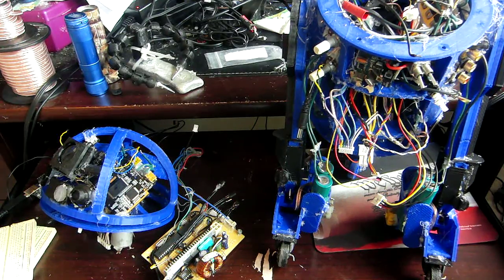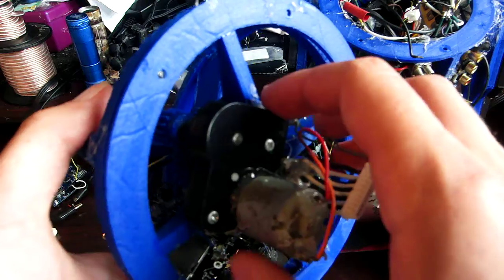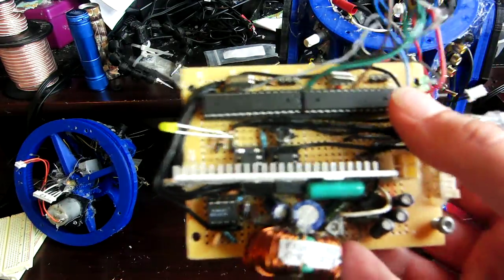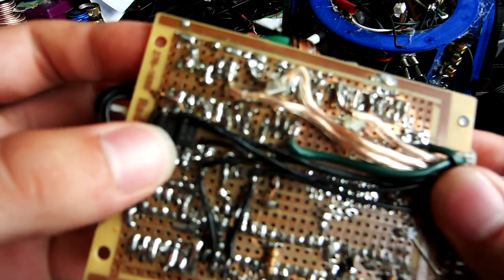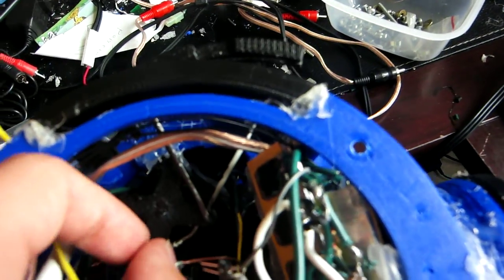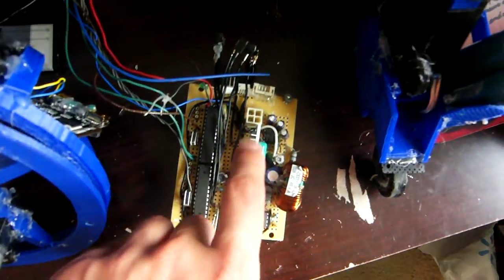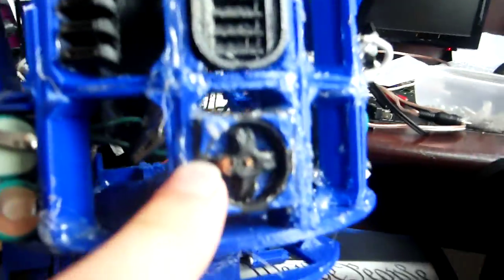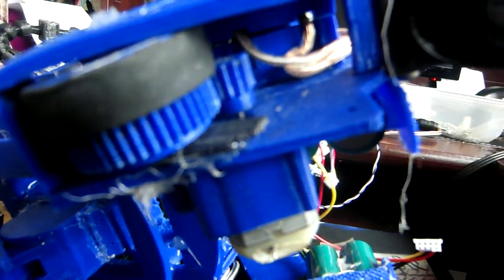Electronics and mechanics in 3D printed R2D2(Detailed)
Today as the name implies we will be looking at the inside of 3D printed R2D2 and looking at some of the electronics and mechanical construction. Hope you enjoy!